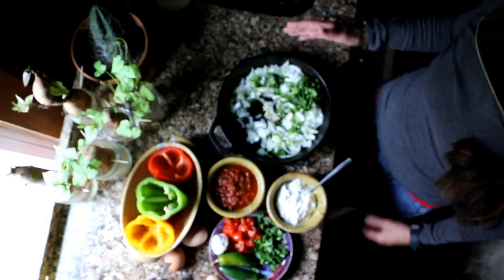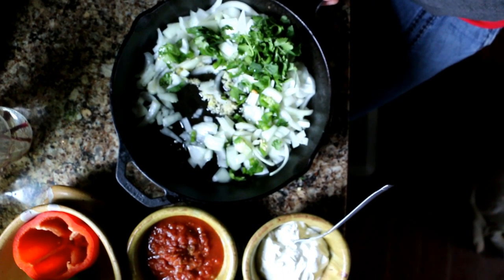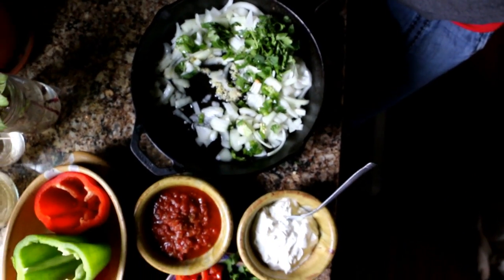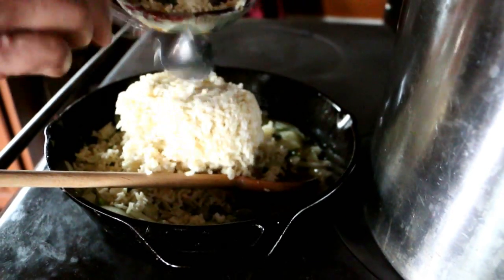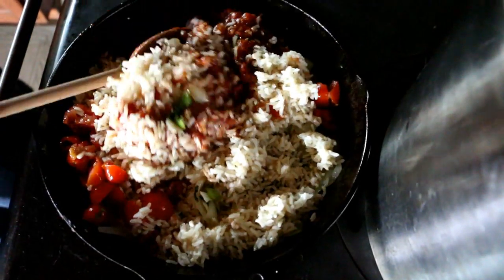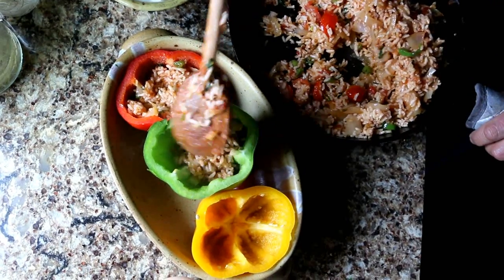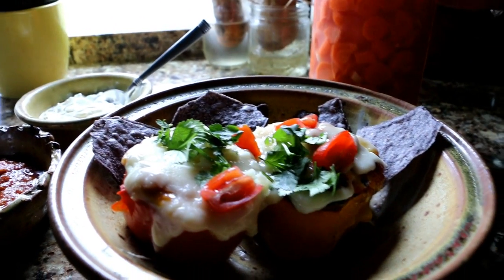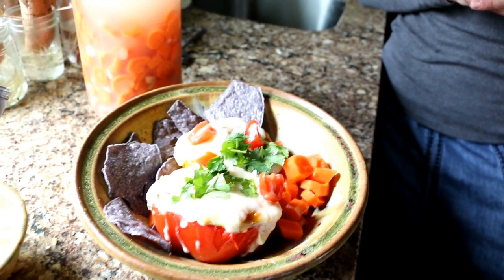BEST BREAKFAST EVER - NOT BORING!!!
OFF GRID with DOUG and STACY just changed your breakfast life with this video. Are you bored with the same old same old?

Today we are sharing a great way to get a more healthy breakfast and have fun doing it. Remember, the best food to eat is full of color and this meal is exploding with colors and health.

Hope you try it and come back to tell us how you like it.